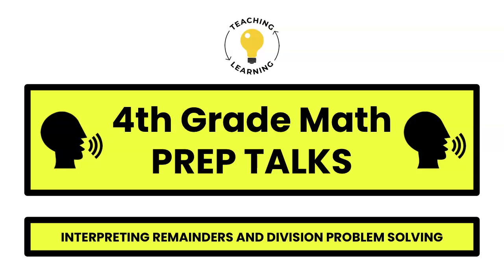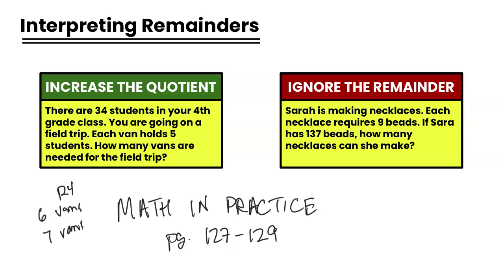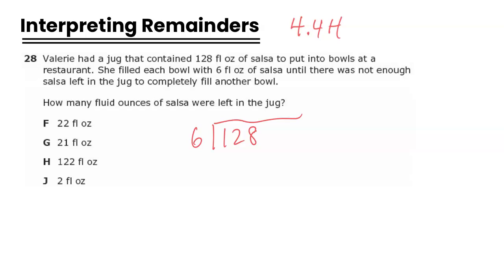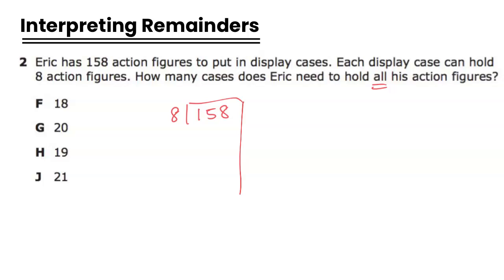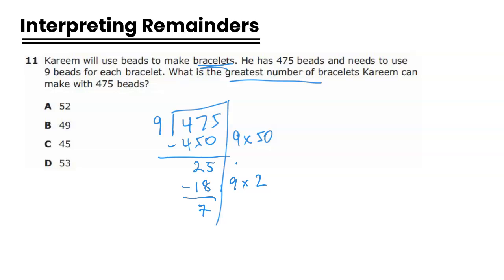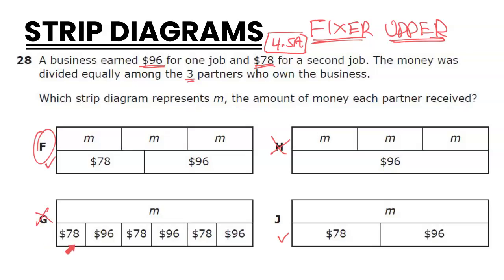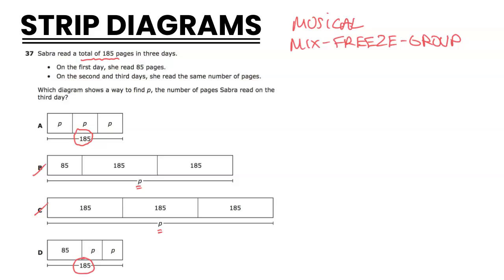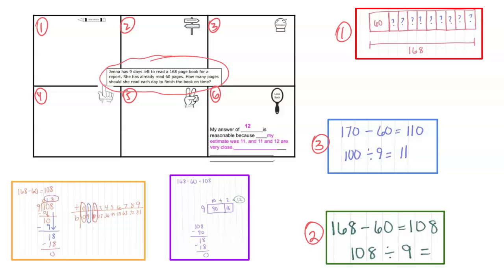4th Math Prep Talk (Interpreting Remainders & Division Problem Solving)